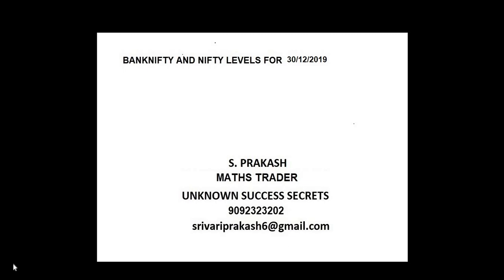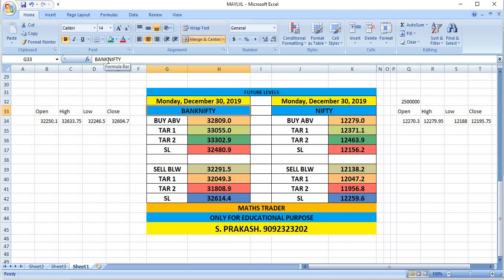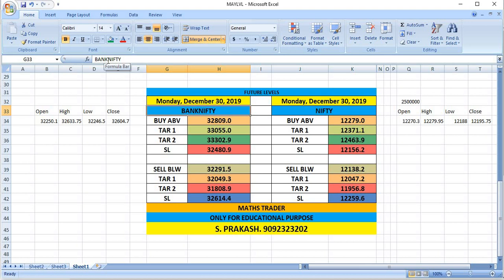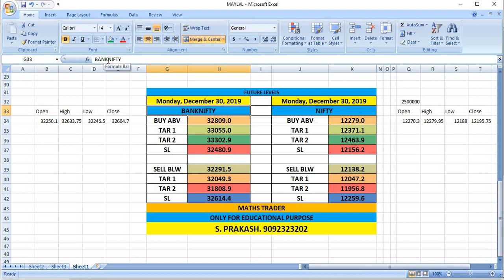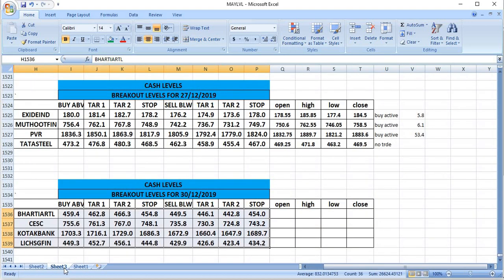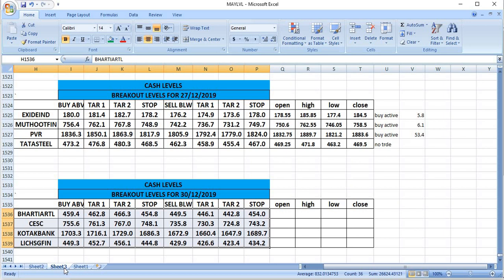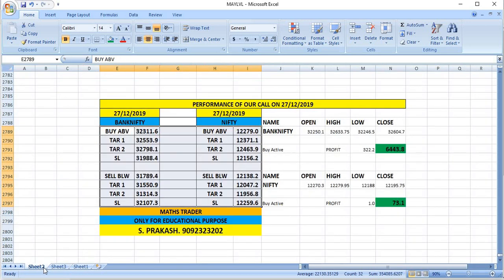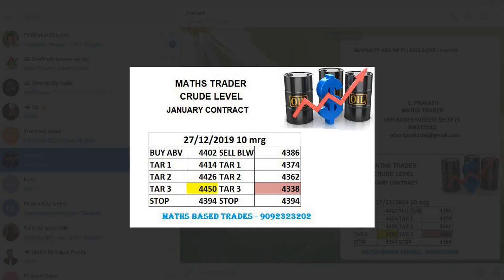breakout levels of banknifty & nifty on 30/12/2019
30/12/2019 Levels join our  telegram channel